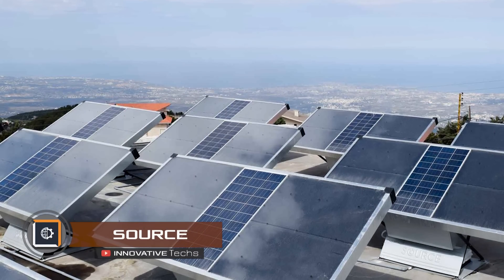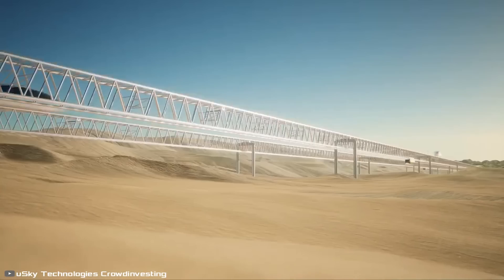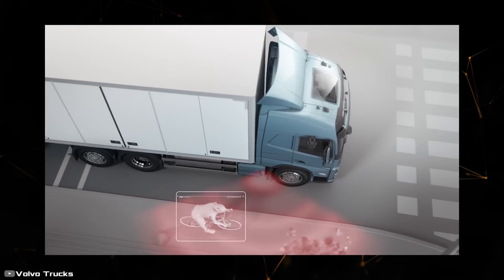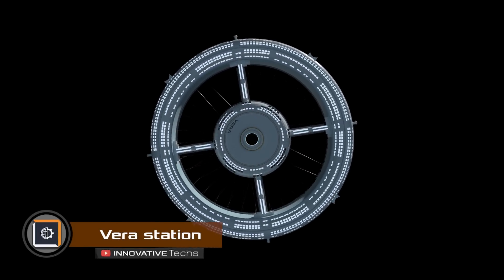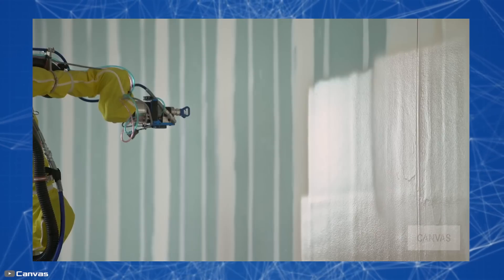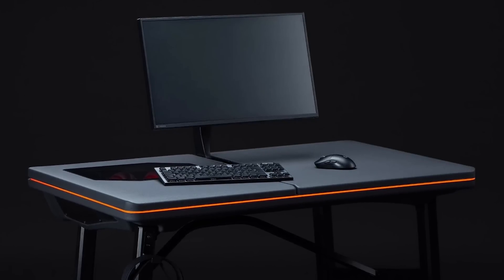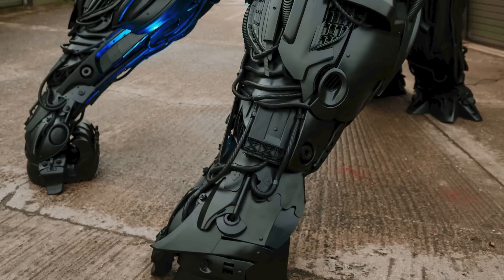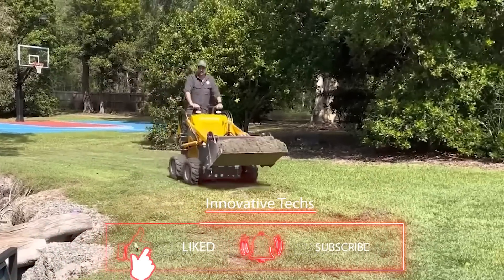BEYOND IMAGINATION: 10 INVENTIONS AND TECHNOLOGIES SHAPING TOMORROW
1. 00:20-1:36
2. 1:37-2:56
3. 2:57-3:56
4. 3:57-5:01
5. 5:02-6:09
6. 6:10-7:21
7. 7:22-8:12
8. 8:13-9:06
9. 9:07-9:56
10. 9:57-10:57